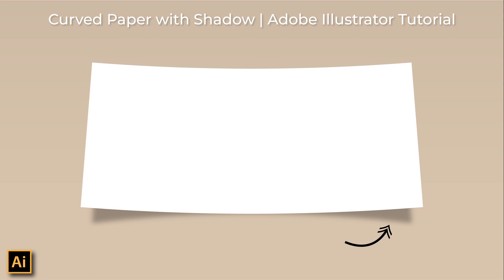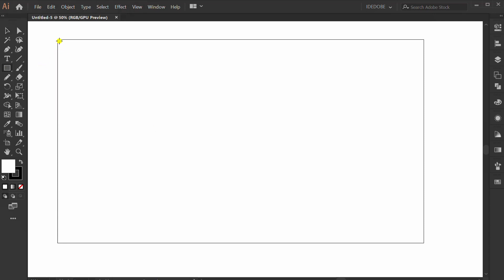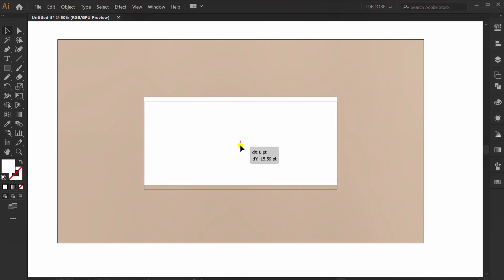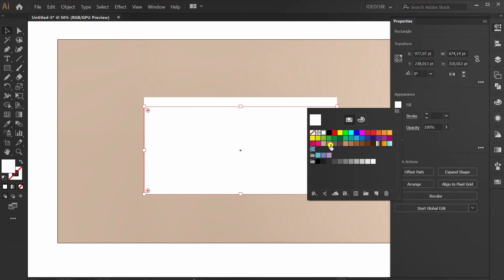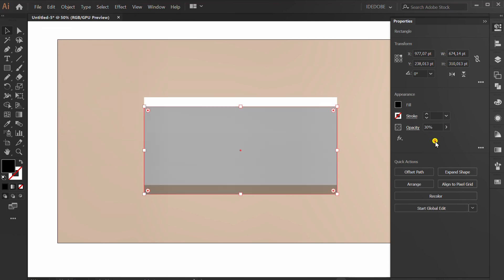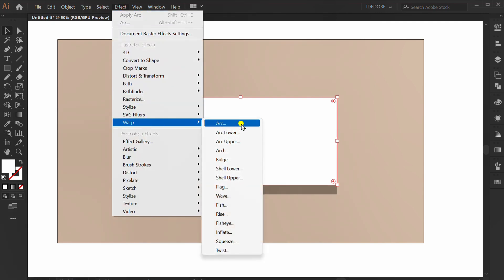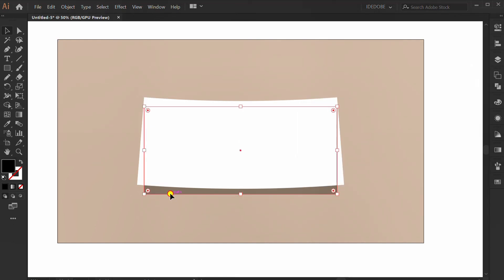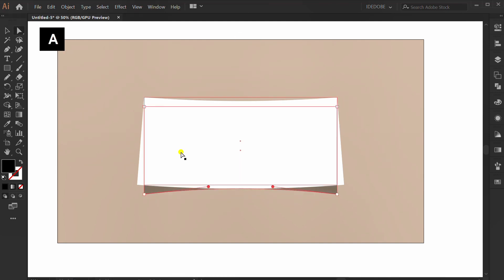Easy How to Make Curved Paper With Shadow | Adobe Illustrator Tutorials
how to add shadow in Adobe Illustrator,
and how to make paper illustrations.